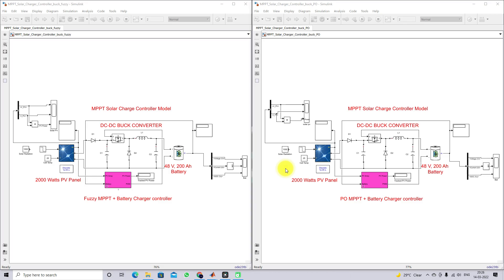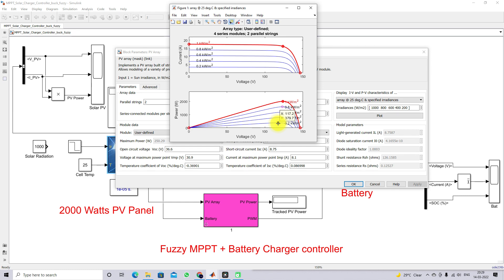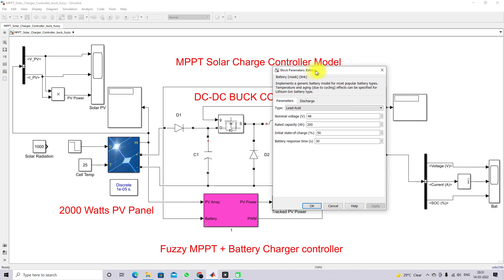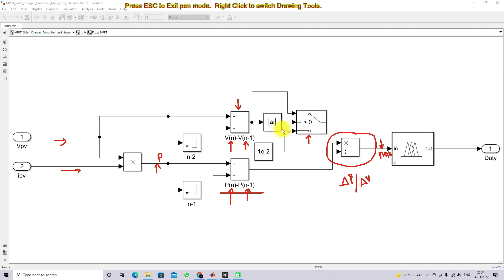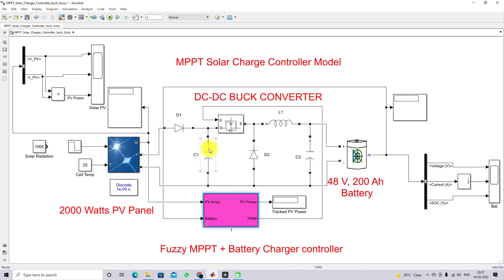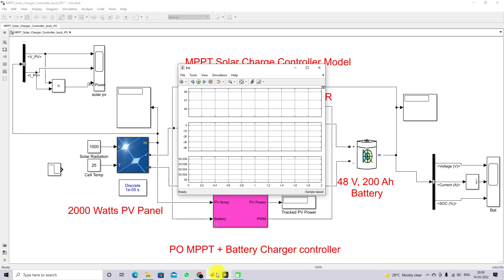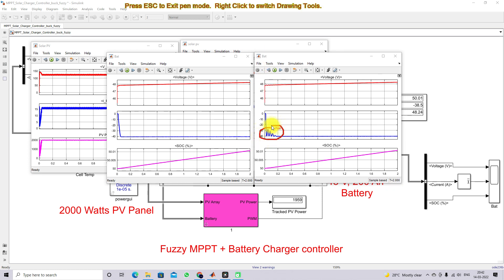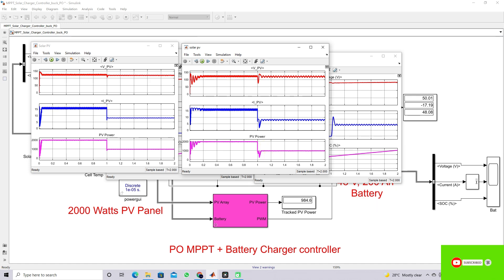MPPT | Fuzzy MPPT and P&O MPPT Battery Charging Control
Fuzzy MPPT and P&O MPPT Battery Charging Control

This video explains comparisons of Fuzzy MPPT and P&O MPPT battery charging with solar PV system in MATLAB.

00:00 Intro
00:36 Explanation of Simulink model
06:11 Fuzzy MPPT
10:55 P&O MPPT- PO MPPT
12:55 Simulations results with constant Irradiance
16:00 Simulation results with varying Irradiance

1. MATLAB modelling of Solar PV cell and Solar PV Array Using a mathematical equation.
2. How to find I-V and PV Characteristics of the modelled solar PV array in MATLAB.
3. MATLAB Implementation of Maximum Powerpoint Algorithm for solar PV array with a stand-alone system.
4. MATLAB Implementation of solar MPPT charger controller for a solar PV system.
5. MATLAB Implementation of a grid-connected solar PV system.

project eee
matlab projects
phd projects